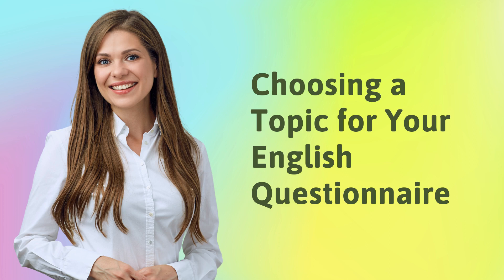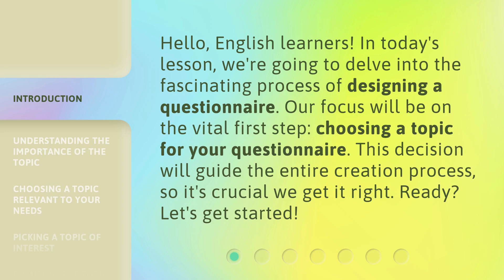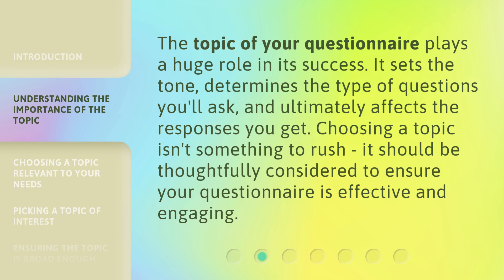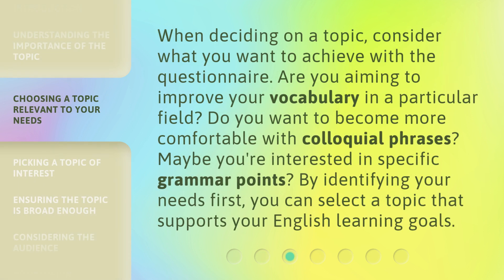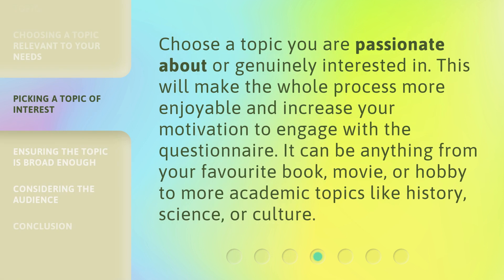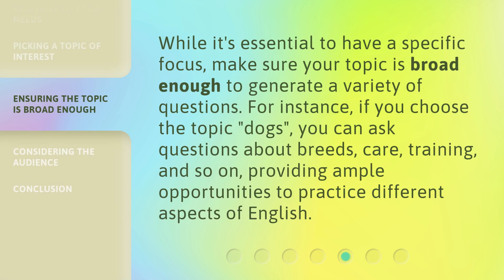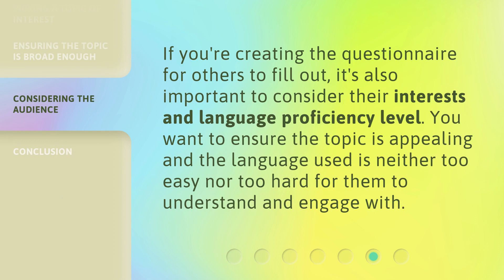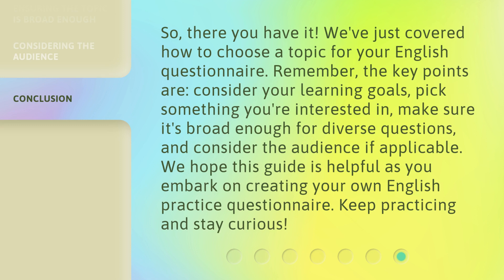Choosing a Topic for Your English Questionnaire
Choosing the Perfect Topic for Your English Questionnaire • Discover the key steps to selecting a captivating and effective topic for your English questionnaire. From understanding the importance of the topic to ensuring it is broad enough, this video will guide you in choosing the perfect topic that aligns with your learning goals and keeps you motivated throughout the process.

00:00 • Introduction - Choosing a Topic for Your English Questionnaire
00:32 • Understanding the Importance of the Topic
00:55 • Choosing a Topic Relevant to Your Needs
01:21 • Picking a Topic of Interest
01:44 • Ensuring the Topic is Broad Enough
02:08 • Considering the Audience